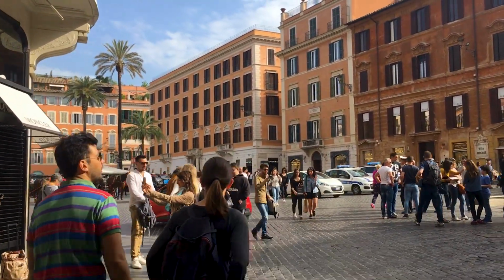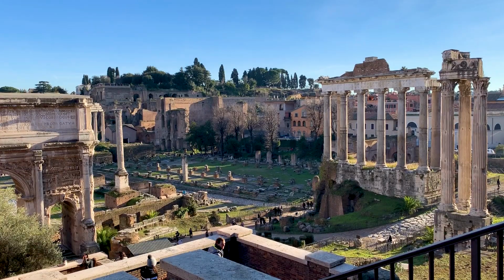UNC Charlotte School of Architecture Rome Program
The UNC Charlotte School of Architecture (SoA) offers an annual, semester-length study program based in Rome. This program rests on three strengths: an extraordinary urban setting with 25 centuries of architecture and public space, a vibrant cultural environment where design enjoys an elevated status in everyday life, and experienced SoA faculty, joined by local Roman scholars and practitioners.